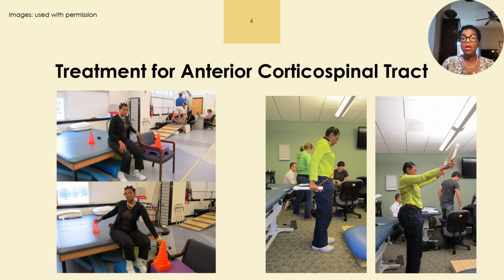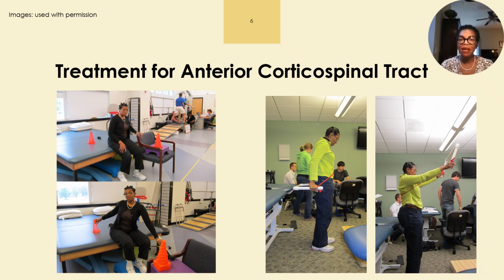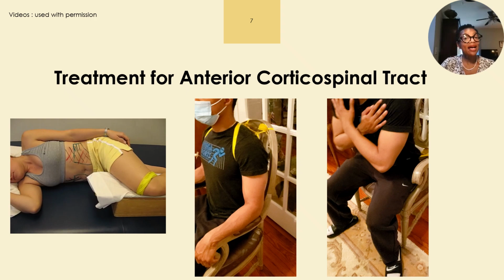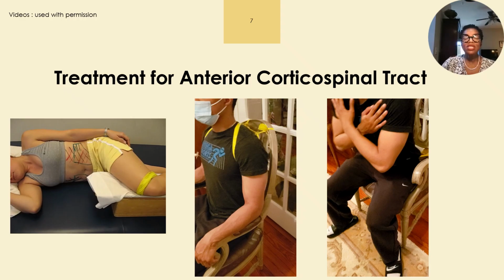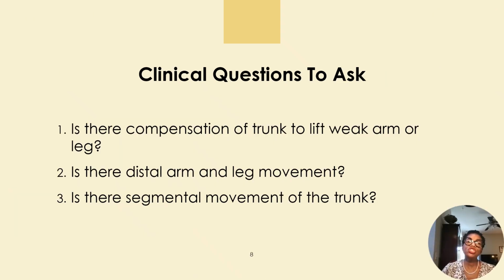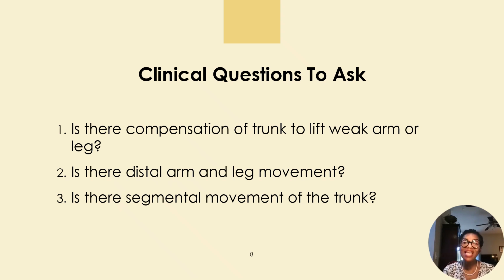How to Strengthen the Trunk After a Stroke strokesurvivor neurorehabilitation neuroPT/PTA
In this video, I explain what motor tracts when damaged from a stroke cause the trunk to be weak. I explain and show treatment interventions to improve trunk strength that will improve sitting, sit to stand, and walking.